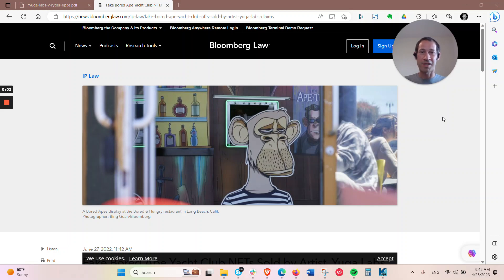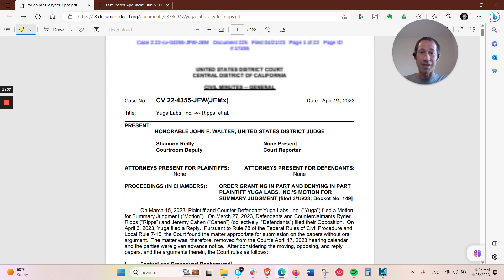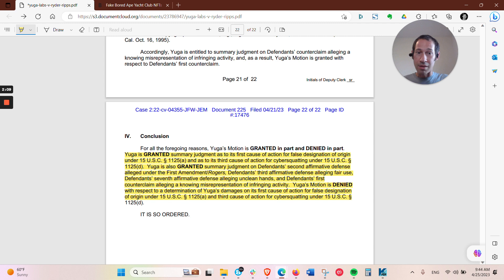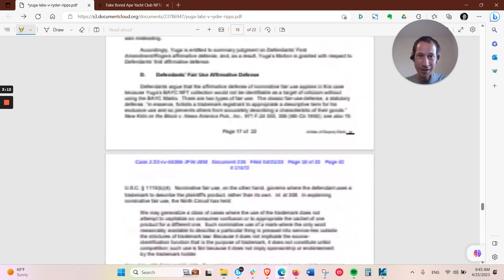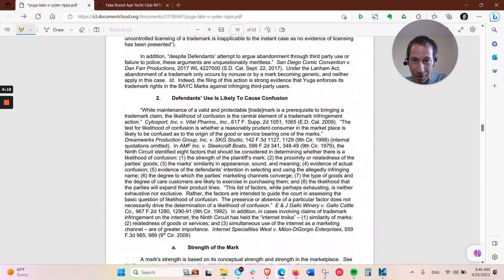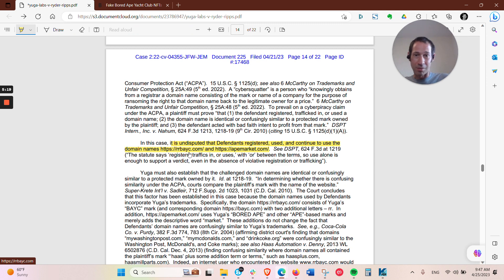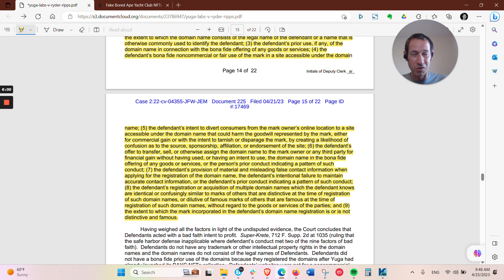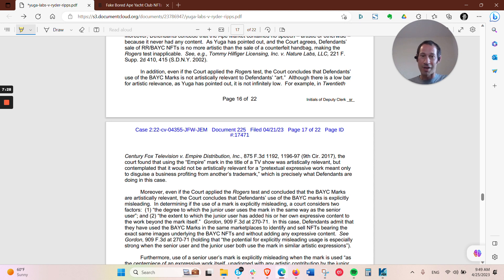Lawyer Explains: Bored Ape Yacht Club's BIG NFT Case WIN *Attorney Advertising*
📕Get My Free Book IP BASICS: THE BUILDING BLOCKS FOR A SUCCESSFUL BUSINESS

About The Law Office of Jason H. Rosenblum, PLLC:
We protect our clients’ products, brands, and businesses from being ripped off, so they can focus on their skills, creativity, and business, ultimately make more money. We do this by helping our clients ID their IP – Intellectual Property.
Law Office of Jason H. Rosenblum, PLLC - Intellectually Protecting Your Property®
Attorneys & Counselors at Law
*Attorney Advertising*